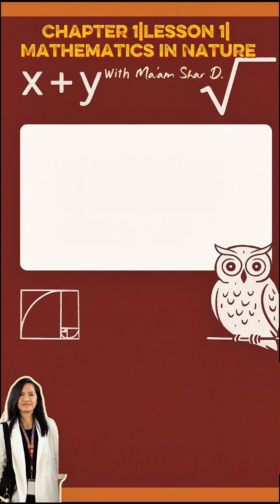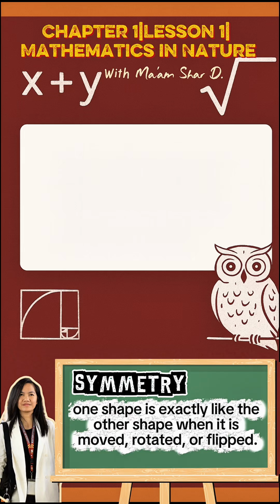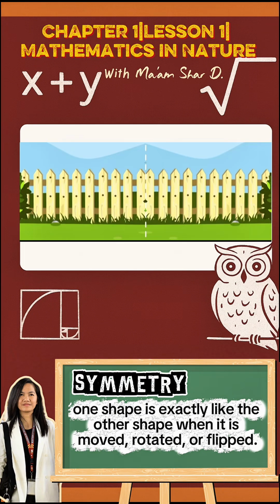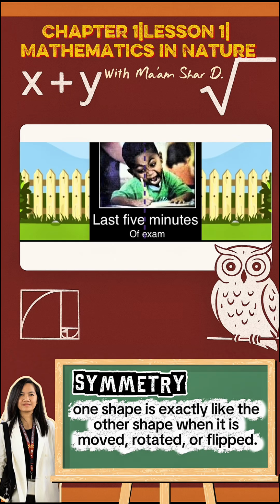Mathematics in Nature || Mathematics in the Modern World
Math Vibes in Nature! 🌱

Ever noticed math hiding in flowers, seashells, or even galaxies? 😲 From symmetry that slaps to fractals that go on forever, and spirals that twist everywhere—nature is lowkey a math genius.

👀 Watch closely & spot the patterns:
✨ Symmetry – Mother Nature’s perfect design
✨ Fractals – repeating patterns that never quit
✨ Spirals – the OG shapes everywhere

💬 Comment Challenge: Who came up with the term fractal? And can you name 3 spiral patterns in nature not in this vid? Let’s see if you’re paying attention! 👀

Some images, video clips, and background visuals used in this video are not owned by the creator.